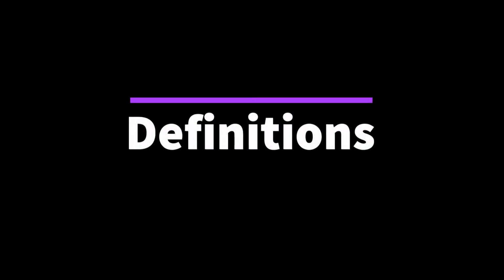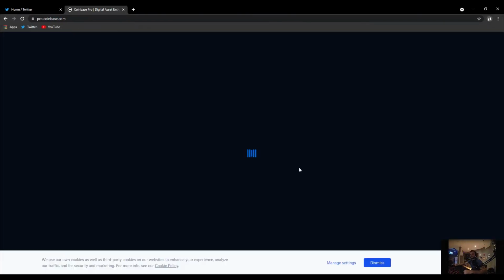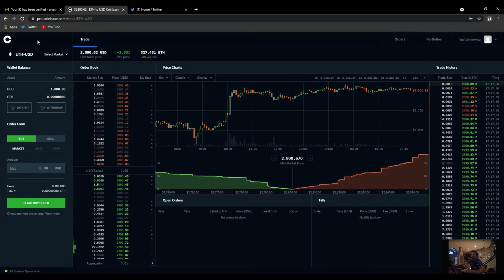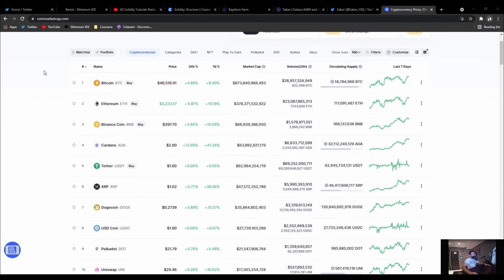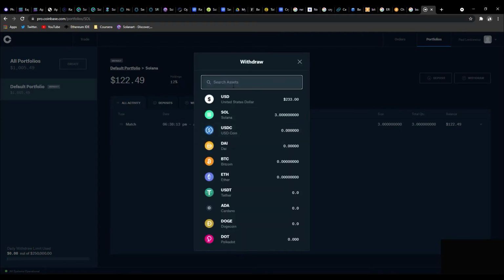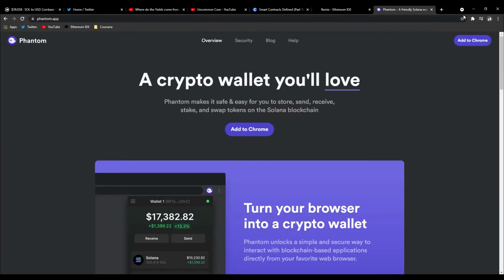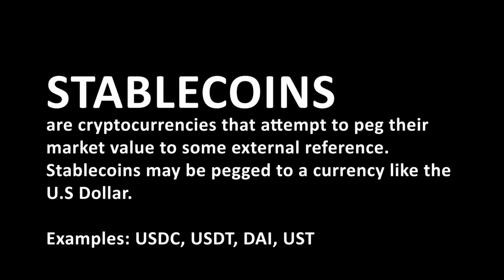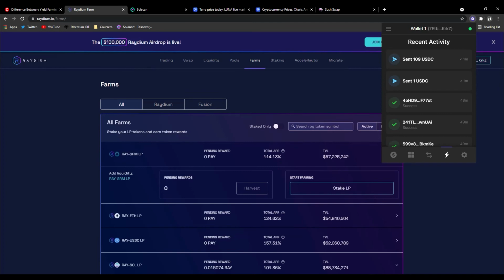DefiBro Introduces Blockchain: setup a wallet and send your first transaction.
0:00 Introduction
0:40 Blockchain Definitions
2:59 Centralized Exchange (Coinbase)
5:46 Smart Contracts
7:08 Coin vs Token
8:48 First Crypto Purchase
9:53 Crypto Wallet Setup
12:10 Coinbase to Wallet
13:35 First Transaction
16:49 What's Next? Web 3.0 This video is meant to introduce an absolute beginner to the concepts of blockchain, decentralization and cryptocurrency. You will be able to learn how to buy cryptocurrency efficiently, how to avoid common pitfalls, how to minimize the risk of getting hacked and how to start transacting on-chain with your own self-custody wallet. In addition to useful definitions and overview of concepts, you can also learn how to qualify the top 15 cryptocurrencies by market cap, learn the difference between a coin and a token, and understand transaction fees.

1. Introduction: Blockchain, Decentralization, Proof of Work, Proof of Stake
2. Centralized Exchange: how to use Coinbase Pro, how to set a limit order, how to minimize your fees, how to send coins or tokens out of the exchange.
3. Coins vs Tokens, and which networks have smart contracts. Why is this important, and what you need to know when you're making your first Crypto transaction
4. How to set up your first Crypto wallet. In this video we will set up a Phantom wallet on the Solana network. The process of setting metamask is quite similar, but we will use Phantom and Solana to avoid Ethereum's higher transaction fees for now.
5. First Crypto transaction: how to send someone money. What will the transaction fee be? What is a public key and what is a private key? How to do a test transaction to avoid risk of losing assets. Introduction to Stablecoins such as USDC and USDT, and how you can use them in practice.
6. What's Next: If you follow the steps in this video, you will be able to set up your own wallet and start exploring Web 3.0 and Decentralized Finance. Start earning APR on your assets or use your cryptocurrencies as collateral in a loan.